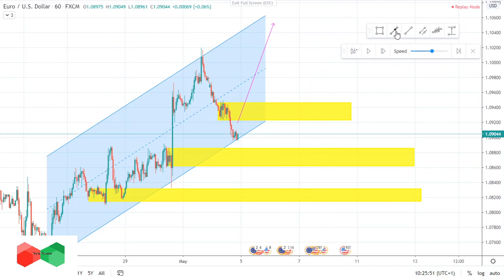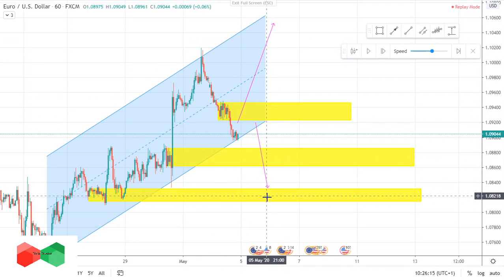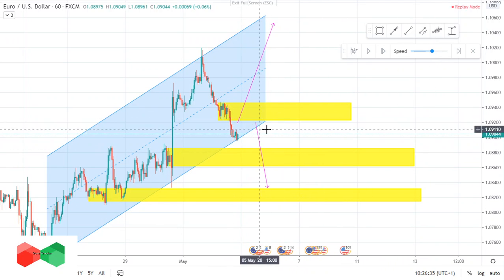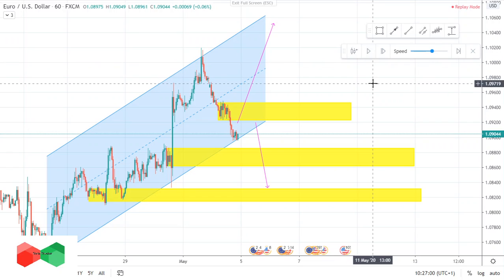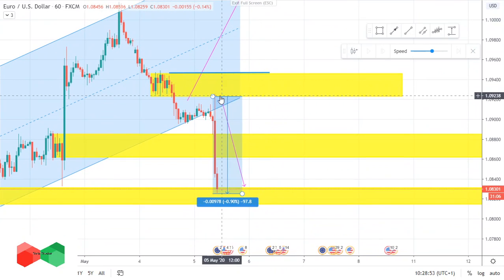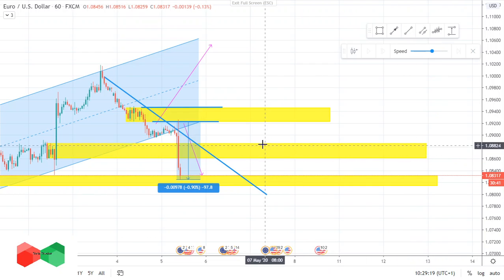Forex Simple trade patterns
EUR/USD sticks to trading patterns 101 and gives you a 100 pips in 1HR trade. easy money